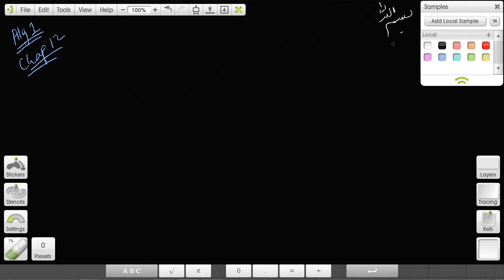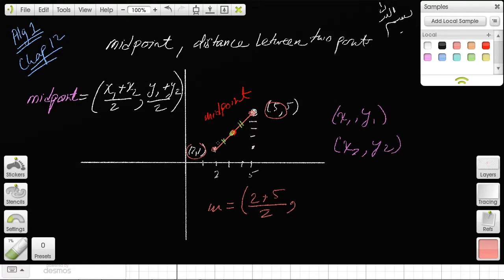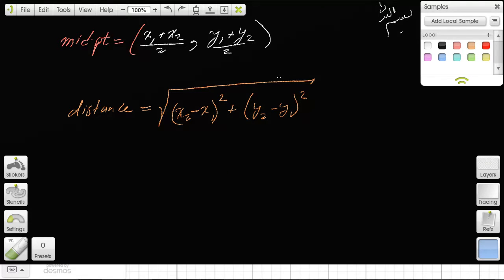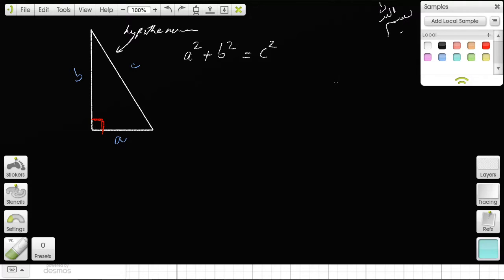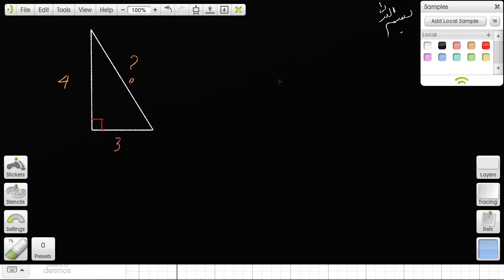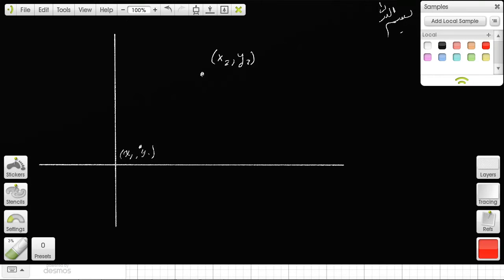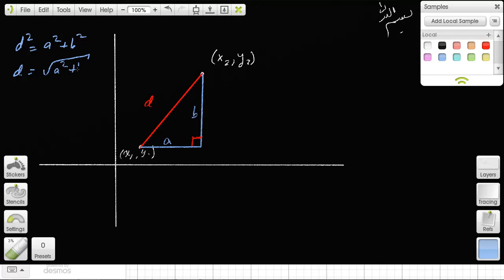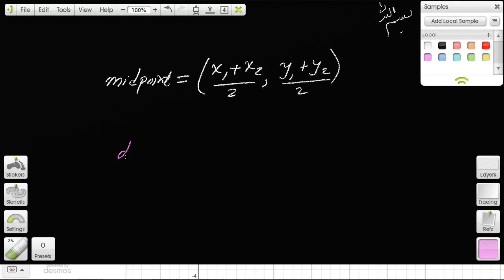chap 12 video Alg 1 Midpoint and distance formulas